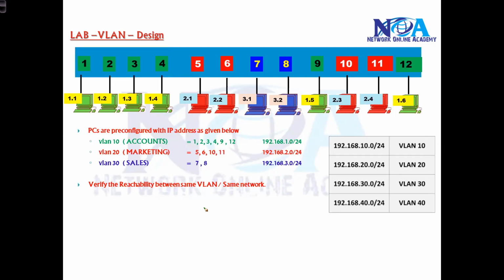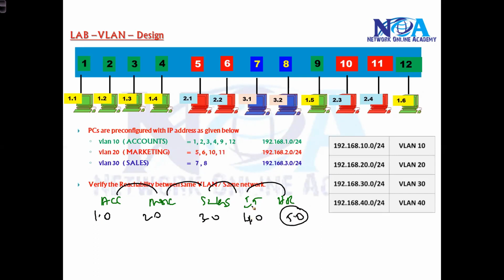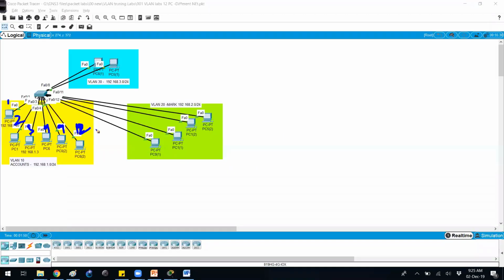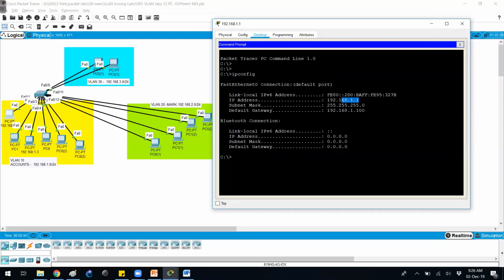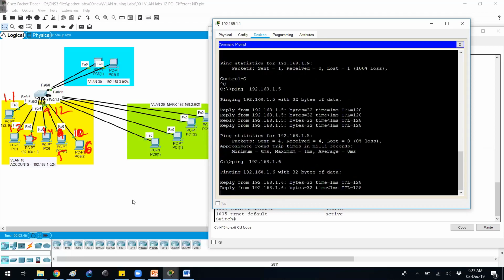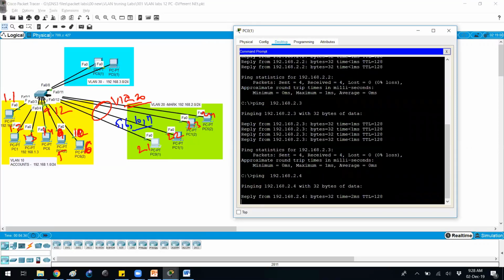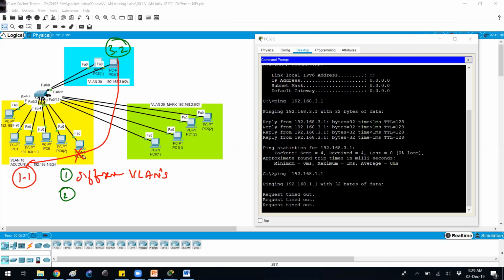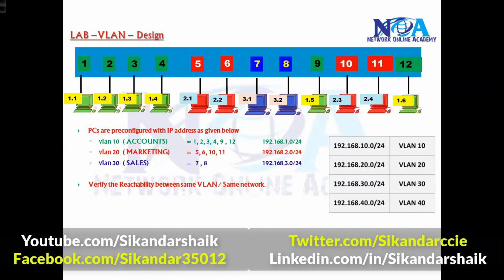007 VLAN Design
In this video, Sikandar Shaik provides an in-depth explanation of VLAN (Virtual Local Area Network) Design, covering best practices, implementation strategies, and real-world scenarios. Learn how VLANs enhance network segmentation, improve security, and optimize traffic management.

📌 Topics Covered:
✅ VLAN Basics & Benefits
✅ VLAN Tagging & Trunking
✅ VLAN Design Best Practices
✅ Inter-VLAN Routing
✅ Common VLAN Misconfigurations & Fixes

🚀 Whether you're a beginner or an experienced network engineer, this video will help you design efficient and scalable VLAN architectures.